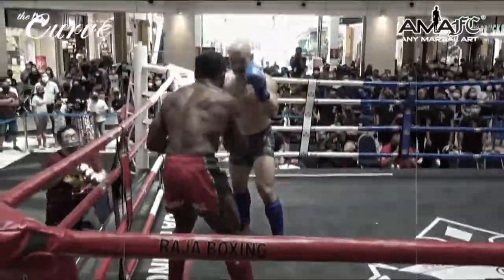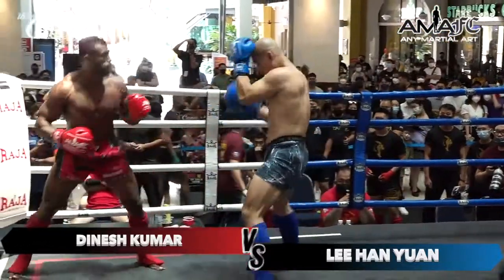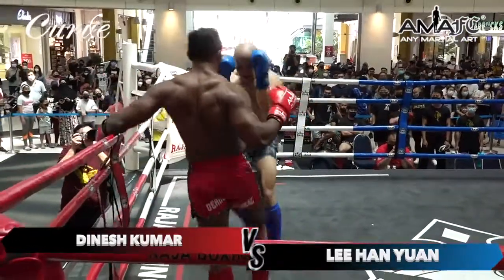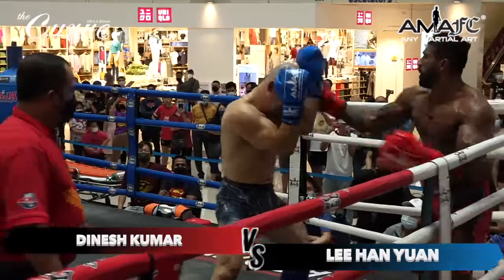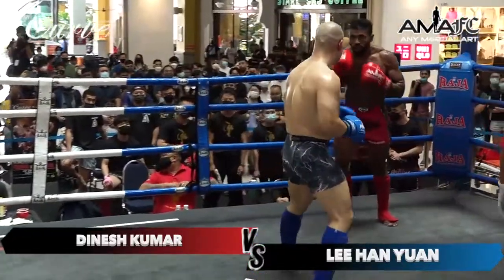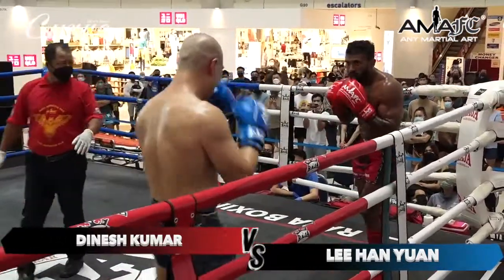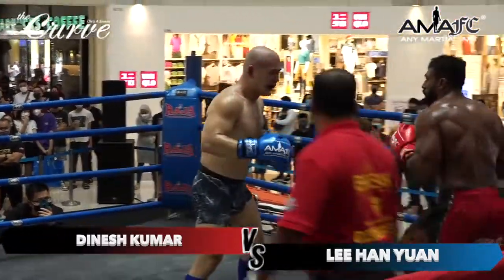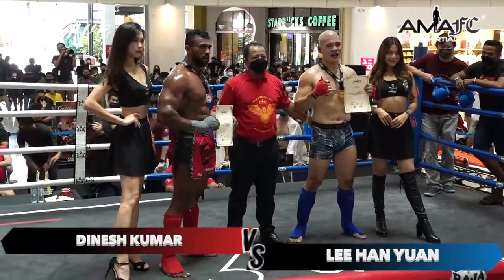AMAFC 16 No 2 Dinesh Kumar VS Lee Han Yuan